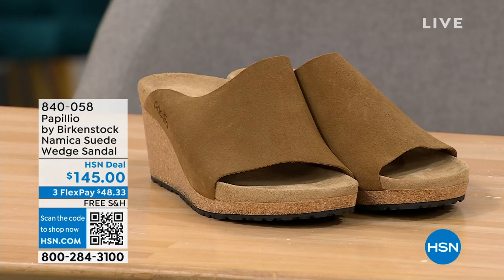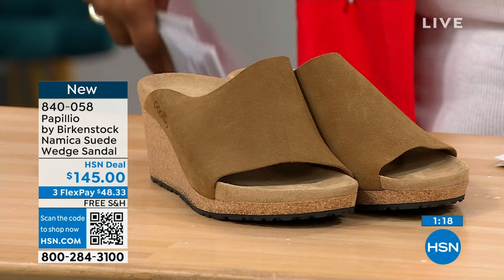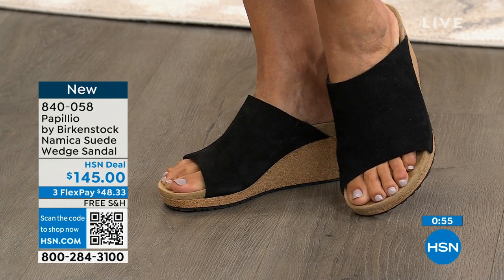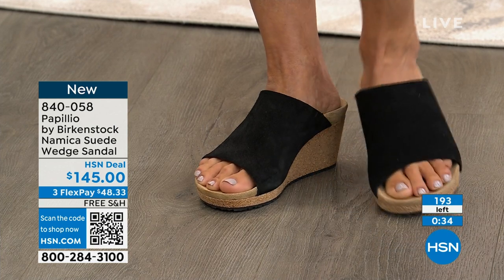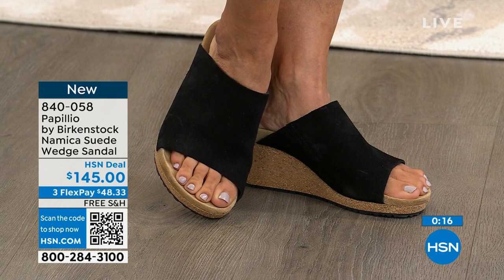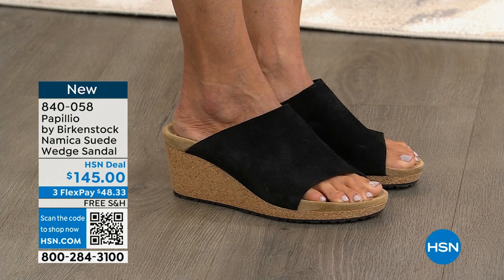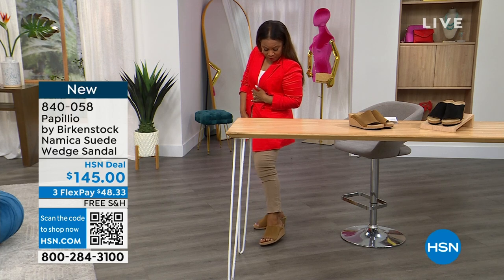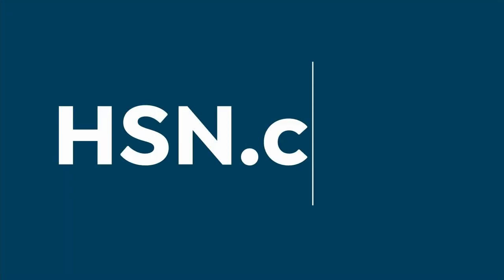Papillio by Birkenstock Namica Suede Wedge Sandal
Get dressed up in your Birkenstocks and cruise comfortably into any stylish setting. Crafted from luxurious suede atop a contoured cork footbed.